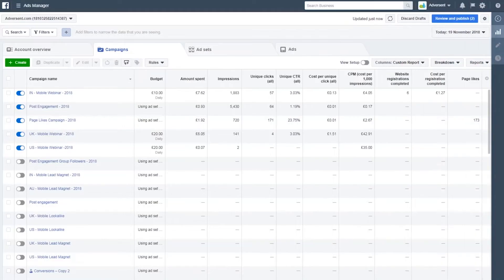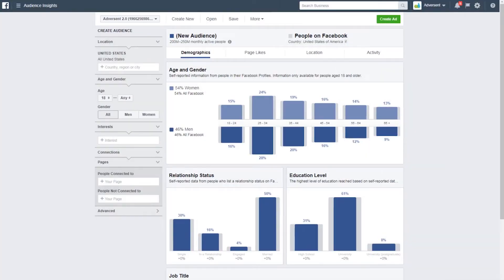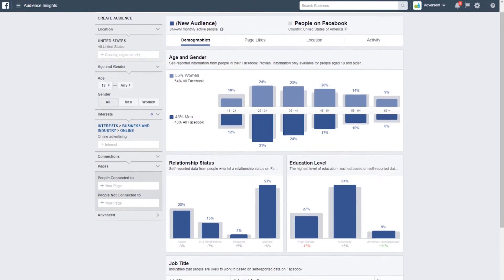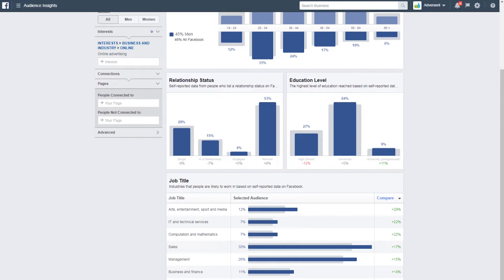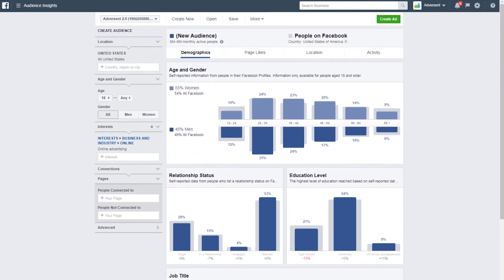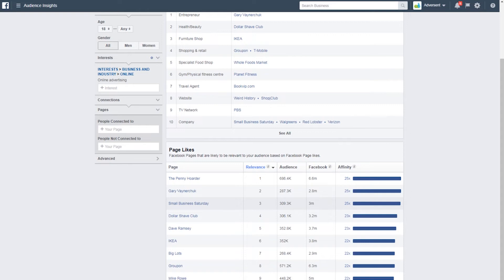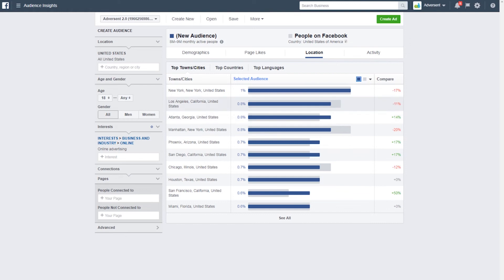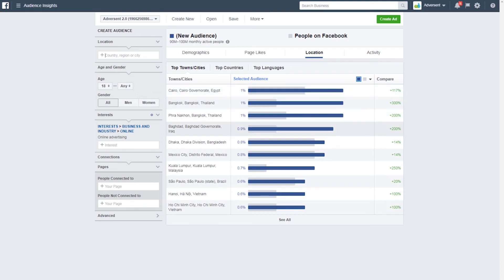How to Use Facebook's Audience Insights Tool & Gather Priceless Consumer Data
Learn how to use Facebook’s Audience Insights Tool to gather priceless data about your consumers to steal them away from your competitors.

This lesson is a part of Adversent’s all-encompassing Facebook Mastery Course.

This video will take you through the step-by-step ways to use the Audience Insights Tool so that you can better target your ads to the people that are going to buy.

It’s so important to understand what your target audience is doing online, and lucky for you Facebook offers businesses huge stores of data about its users—data that you will use to your advantage.

From consumer demographic information like age, education level, or income level to psychographic data such as likes and interests, having a deep understanding of who you are targeting is invaluable to your business.

The better you know the consumer, the more specific and targeted you can get with your advertising—and that means a higher CTR, meaningful impressions, and a more successful campaign.

If you’ve enjoyed this video and want to learn more about all things digital marketing, make sure you…

And check us out on our website! Adversent is a digital marketing education company that provides business owners and budding entrepreneurs a place to learn the real methods of how to build a successful business online.